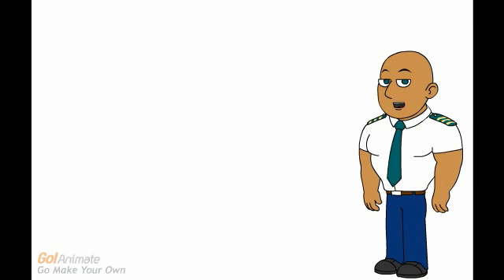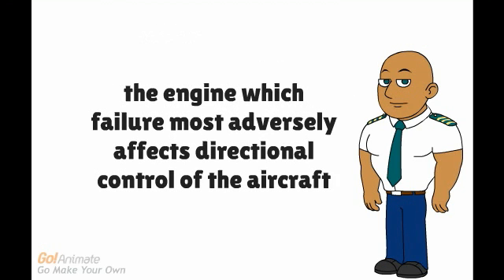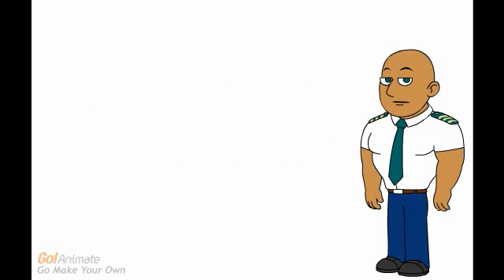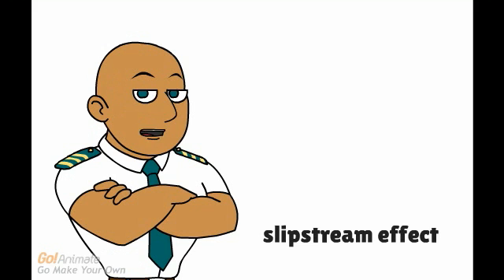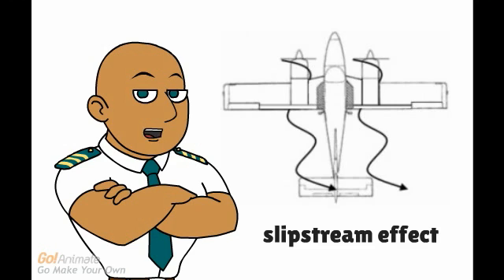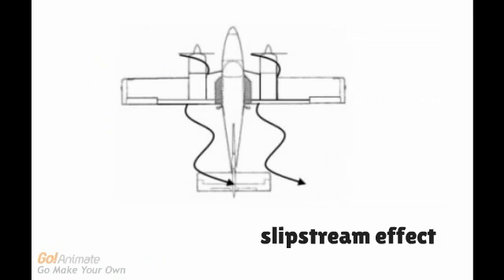What is a critical engine?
The critical engine of a multi-engine, fixed-wing aircraft is the one whose failure would result in the most adverse effects on the aircraft's handling and performance. When one of the engines on a typical multi-engine aircraft becomes inoperative, a thrust imbalance exists between the operative and inoperative sides of the aircraft. This thrust imbalance causes several negative effects in addition to the loss of one engine's thrust. For reasons listed below, the left engine of a conventional twin-engine propeller-driven aircraft is typically considered critical. When one engine becomes inoperative, a torque will be developed which depends on the lateral distance from the center of gravity (C.G.) to the thrust vector of the operating engine multiplied by the thrust of the inoperating engine. The torque effect attempts to yaw the aircraft's nose towards the inoperative engine, a yaw tendency which must be counteracted by the pilot's use of the flight controls. Due to P-factor, the right-hand engine typically develops its resultant thrust vector at a greater lateral distance from the aircraft's C.G. than the left-hand engine. The failure of the left-hand engine will result in a larger yaw effect via the operating right-hand engine, rather than vice-versa. Since the operating right-hand engine produces a stronger yaw moment, the pilot will need to use larger control deflections in order to maintain aircraft control. Thus, the failure of the left-hand engine is less desirable than failure of the right-hand engine, and the left-hand engine is critical.